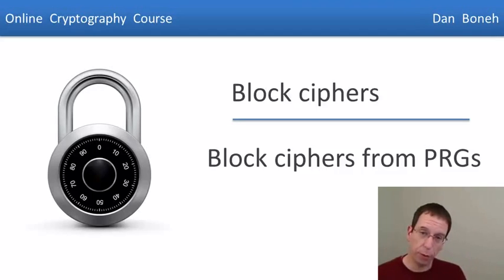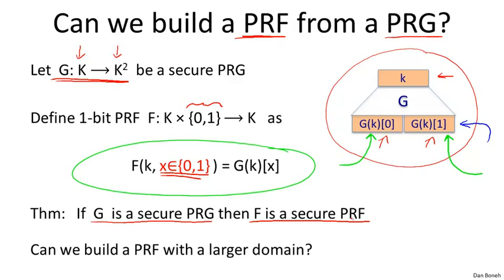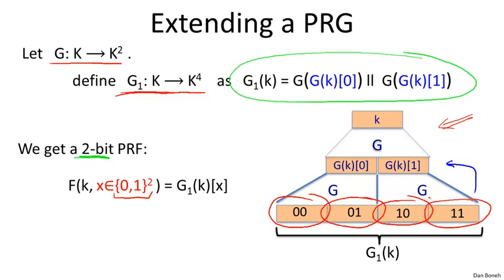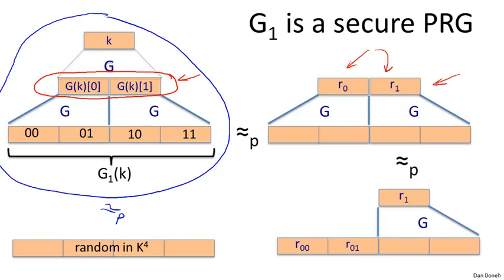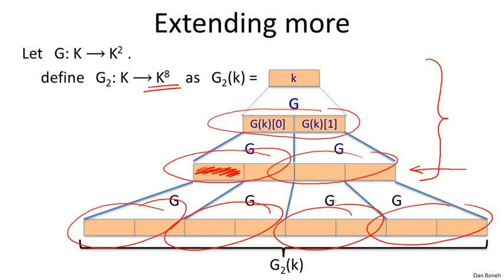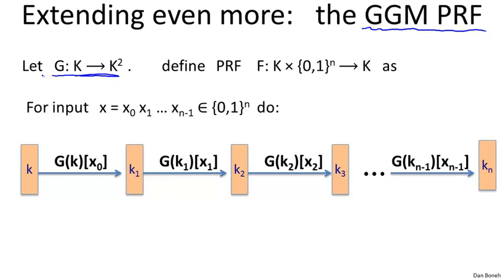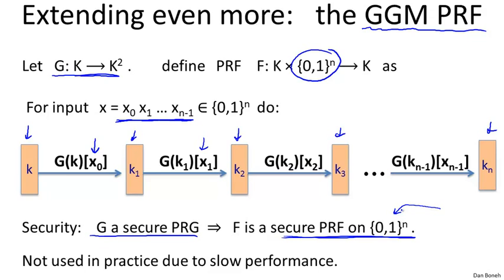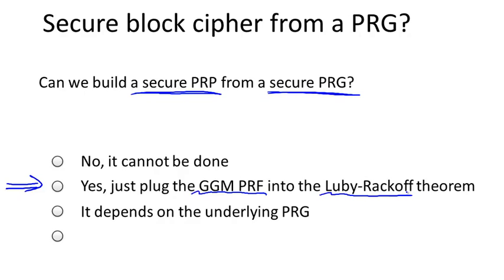3 6 Block ciphers from PRGs12 min